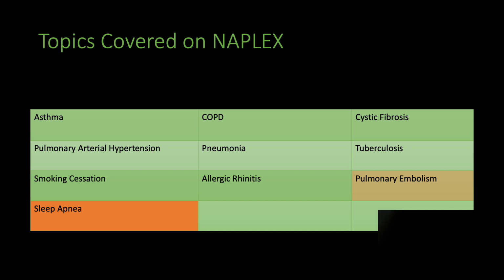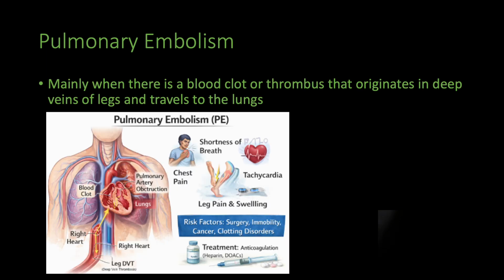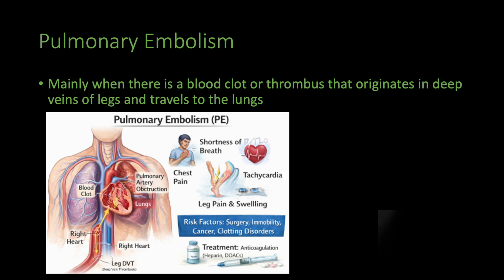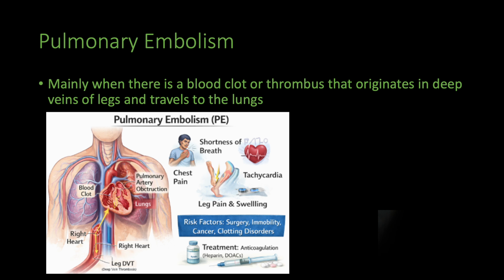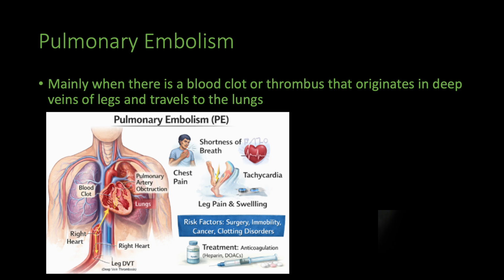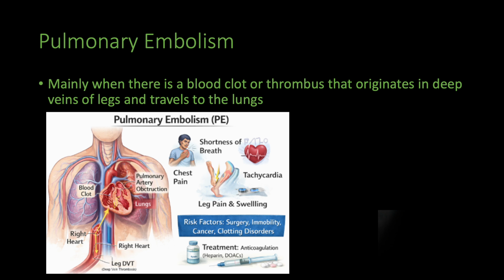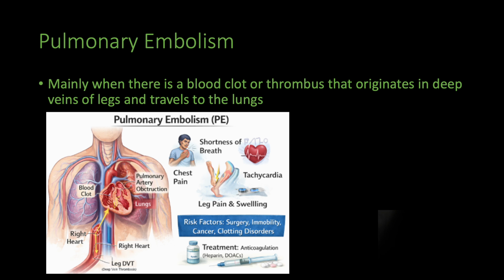NAPLEX Review: Pulmonary Embolism and Sleep Apnea Preview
This video offers essential `medicine` for anyone preparing for the `naplex` exam, covering critical topics like Pulmonary Embolism and `sleep apnea`. It details the causes and symptoms of these conditions, along with treatments previously discussed, emphasizing good `health`. We also explain types of sleep apnea and primary treatments, including `cpap` and weight management, which are crucial for any aspiring `pharmacist` to understand for patient care involving the `respiratory system`.